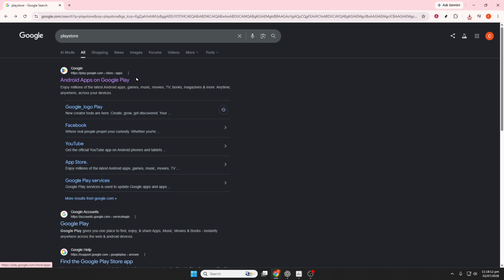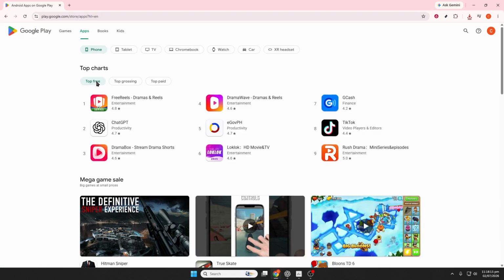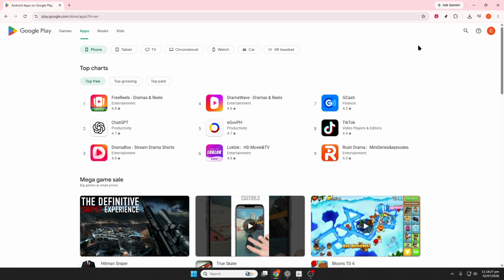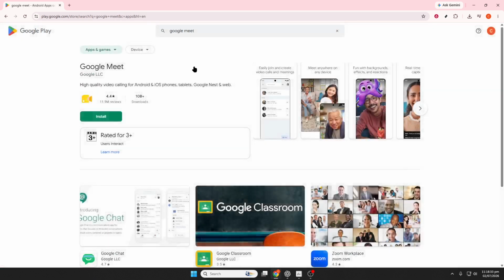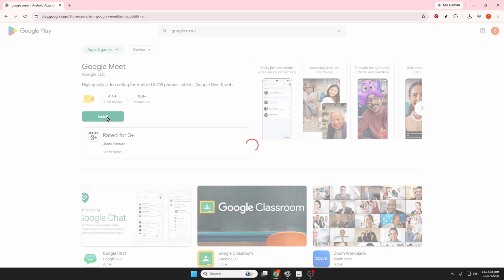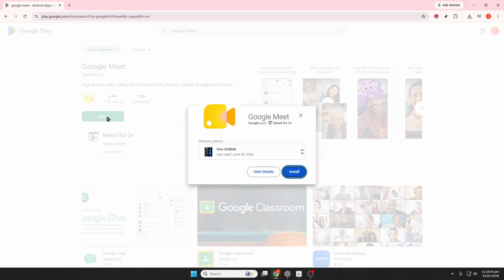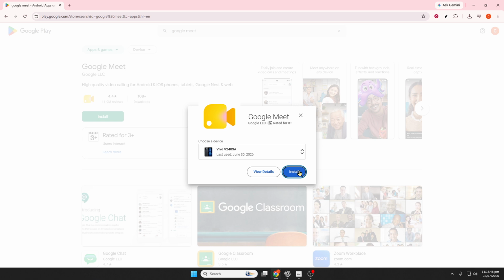How to Install Google Meet App on Mobile Device 2025 Google Meet App Install Guide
Want to install the Google Meet app on your Android or iPhone in 2025? In this step-by-step tutorial, I'll show you exactly how to download, install, and set up Google Meet on your mobile device so you can join video meetings, online classes, and virtual calls in just a few minutes.

Whether you're using Google Meet for work, school, or personal communication, this beginner-friendly guide will walk you through the entire installation process.

In this video, you'll learn:

How to install Google Meet on Android
How to install Google Meet on iPhone (iOS)
How to download Google Meet from the app store
How to start or join a Google Meet meeting
Google Meet setup tips for beginners